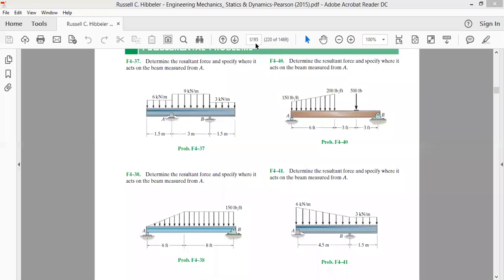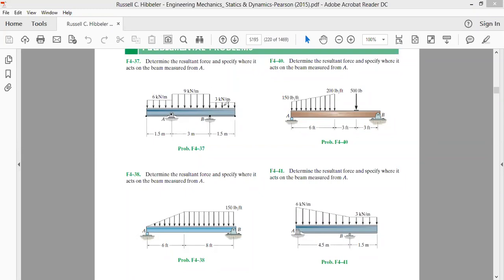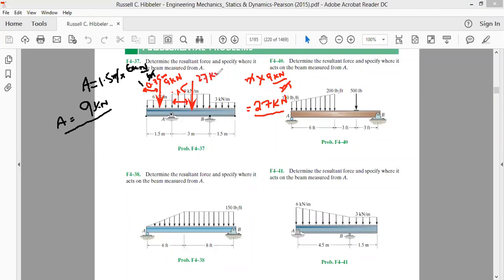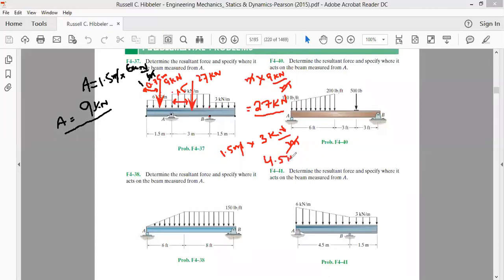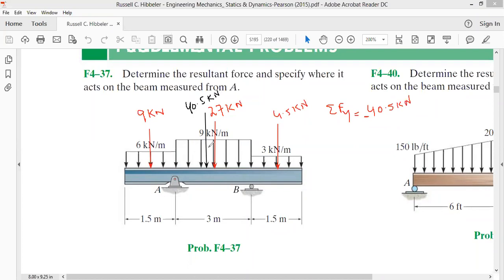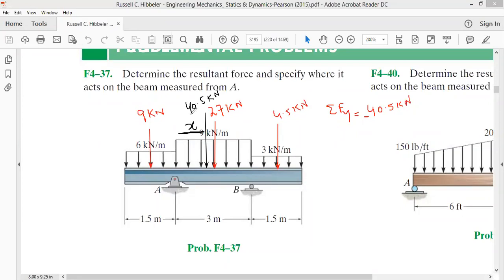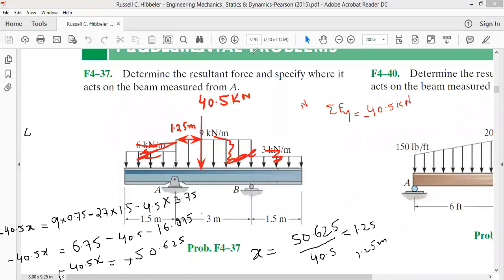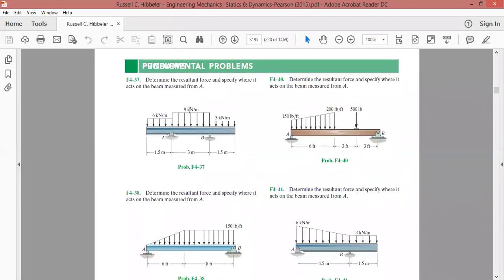Force System Resultant Lecture (15)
Course; Fundamentals of Mechanics